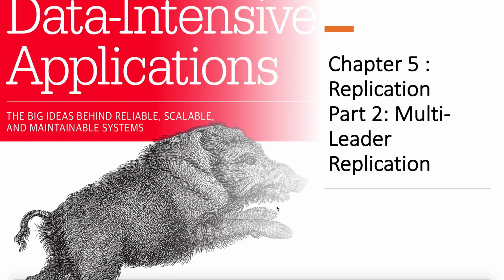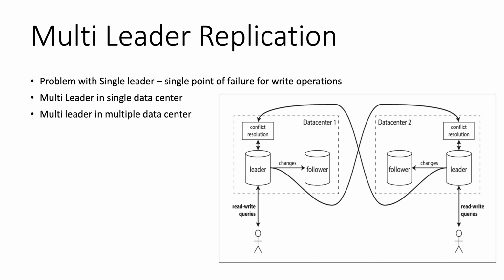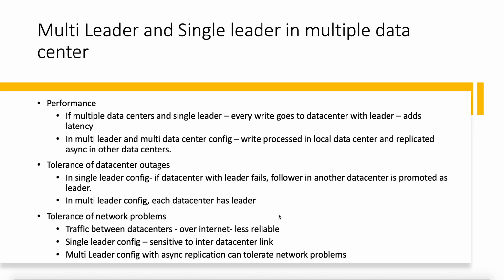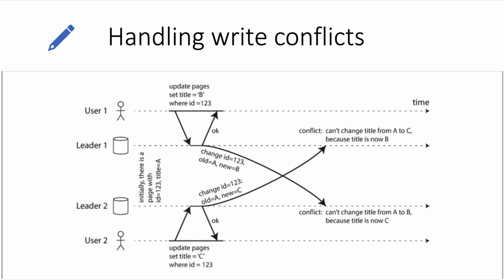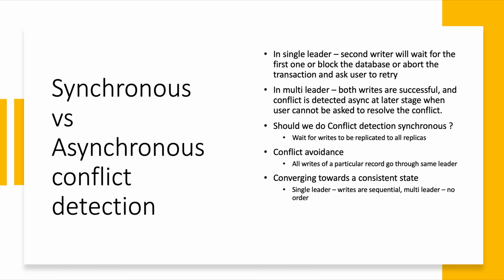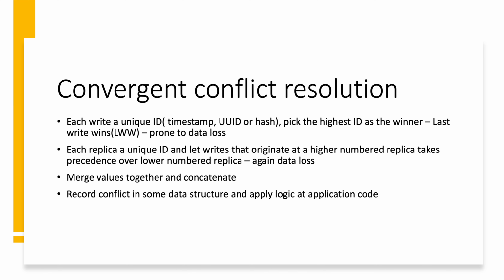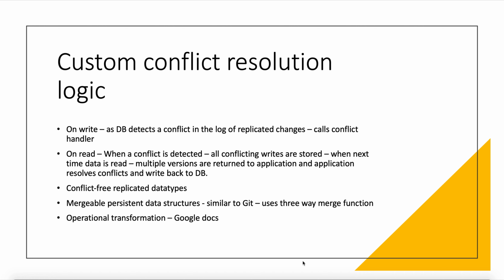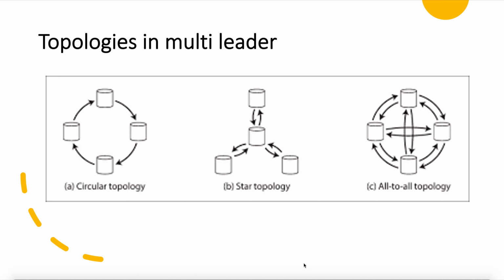Chapter 5 Replication, Part 2- Multi-leader Replication, Designing Data Intensive Application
This video contains :

- Multi leader based replication

- Handling write conflicts

- Conflict resolution

- Replication topologies